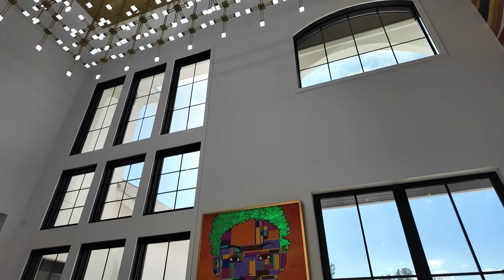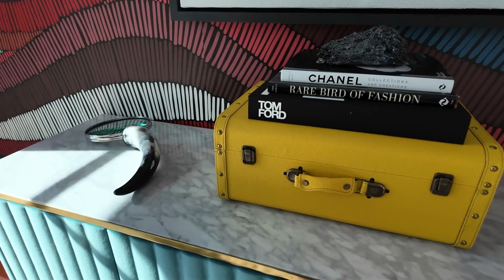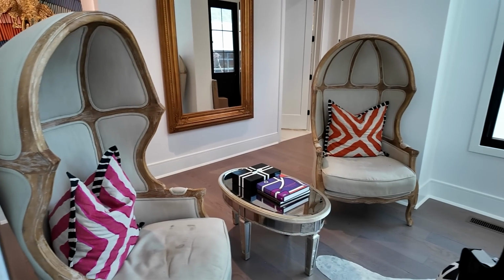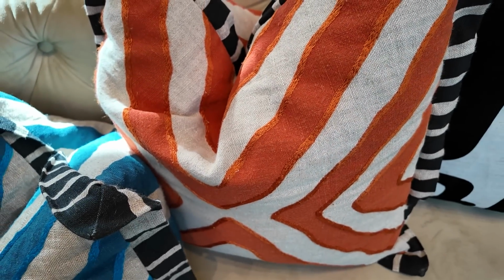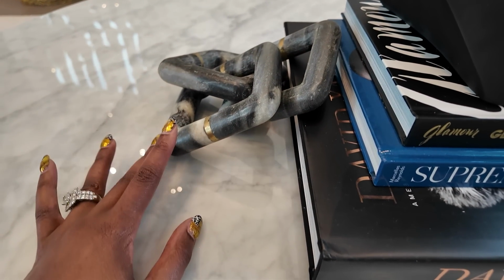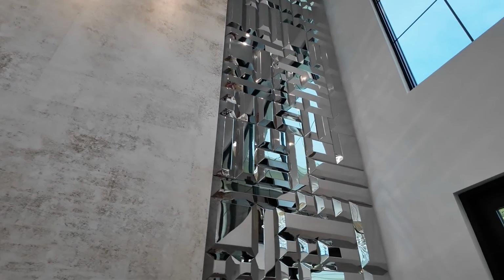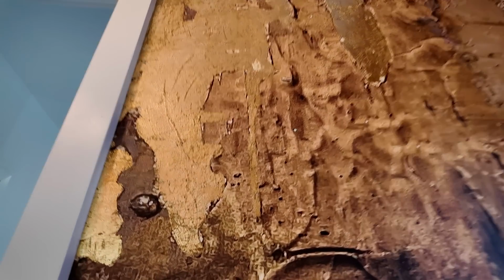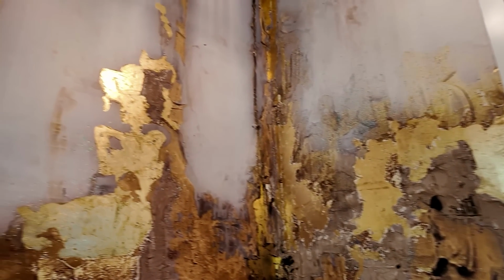NEVER do THIS when decorating your living room!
Part 1: Welcome to my updates on the mansion since we've moved in! I've done quite a bit and have learned a ton as well. My design philosophy is joyfully free spirited so get ready to be inspired in a colorful, uninhibited way!

➡️Sign up for sales & new arrivals: Text SASSY to 30938⬅️

0:00 - Intro
0:54 - The Chandelier
1:52 - Open Windows & How to Help With Light
3:03 - Creative Wallpaper
4:20 - The Buffet Table & The Alligator
7:18 - Words of Wisdom
8:03 - Lets Talk Rugs
9:13 - Talking Nook
11:08 - The Being Room
16:31 - Coffee & The Table
18:20 - Beaded Chairs from Africa
19:52 - The Rug Snob
21:26 - BIG Mirrors Girl!
23:51 - My Chain In The Sky
25:29 - Downstairs Bathroom & Paper
29:58 - Outro